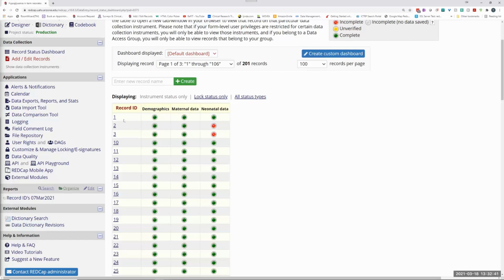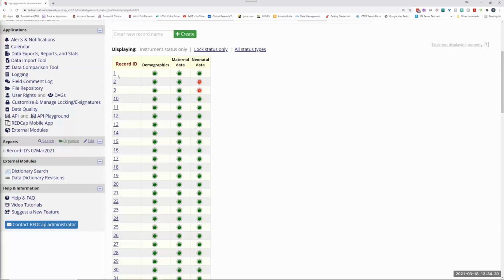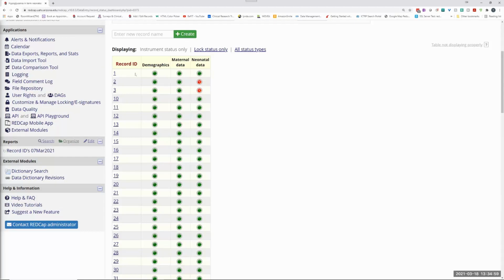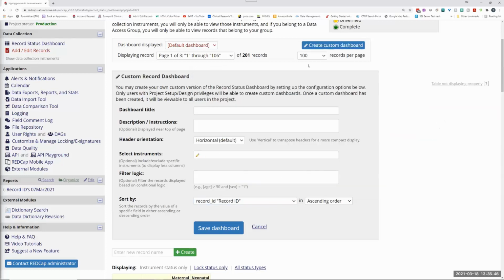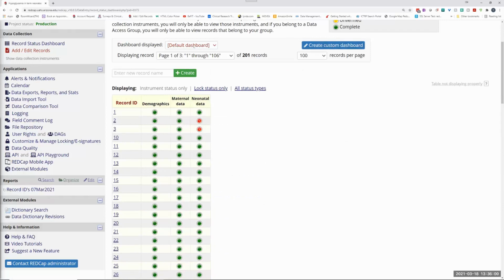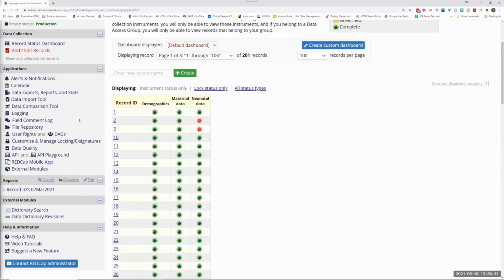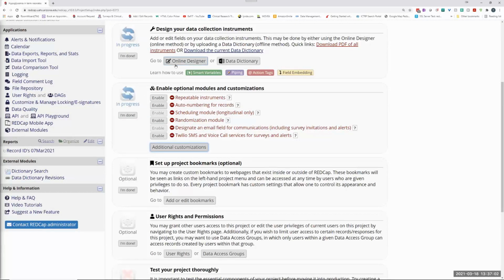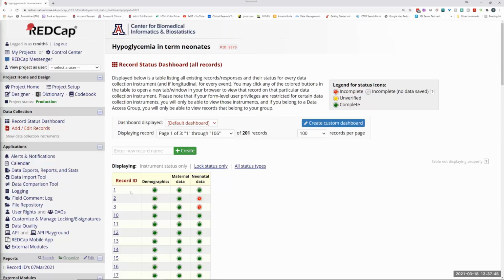Auto-Numbering vs Custom Numbering